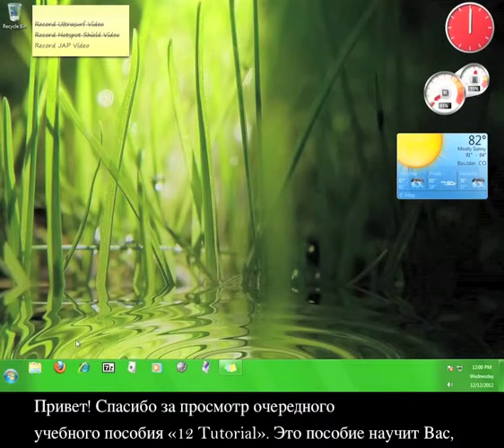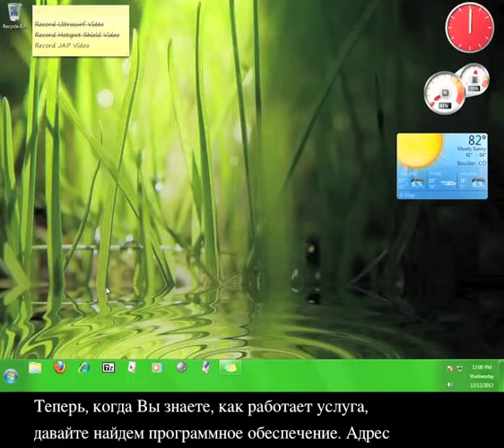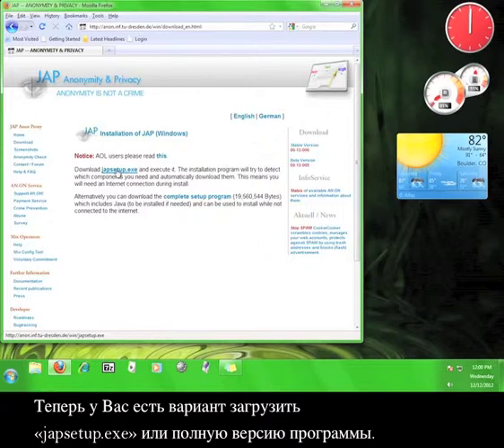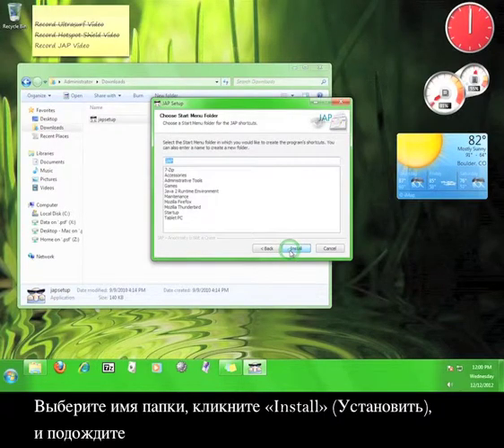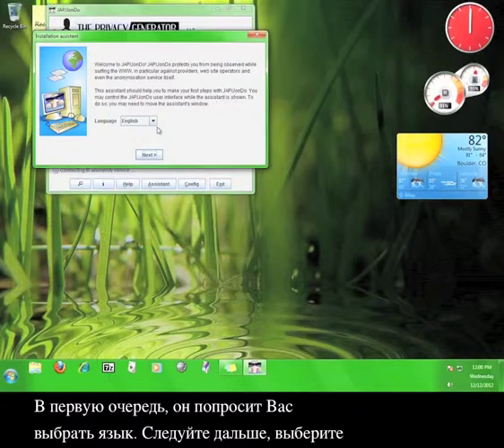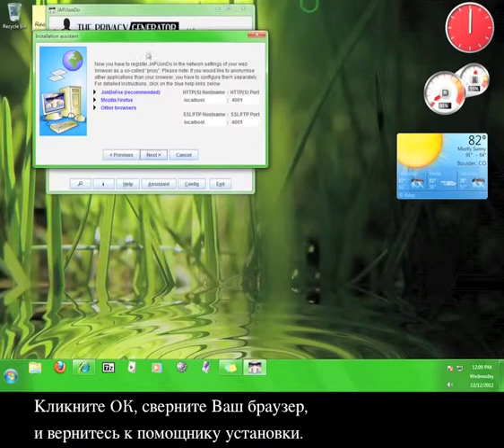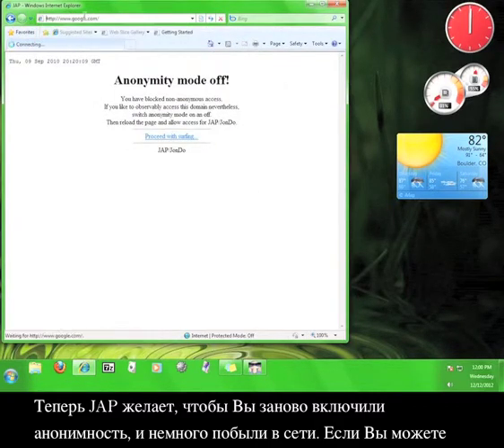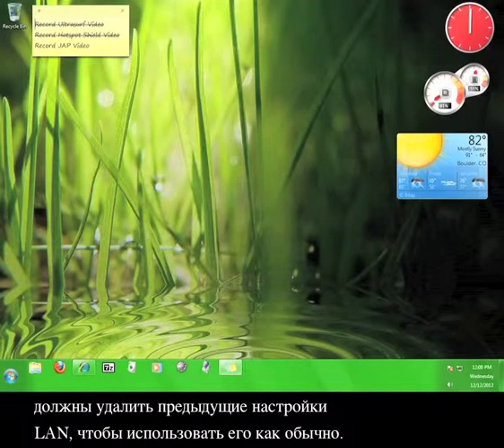Как использовать J.A.P.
Russian version of our tutorial on how to download, install, and use J.A.P.